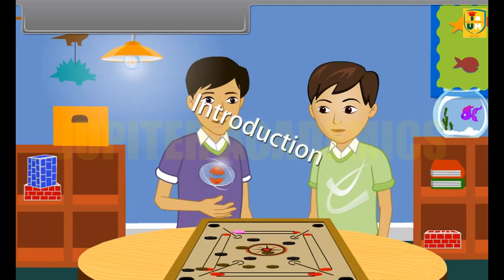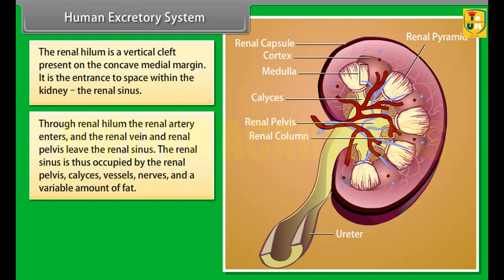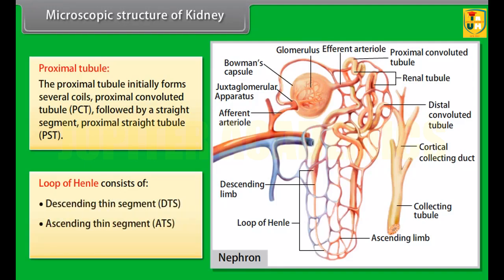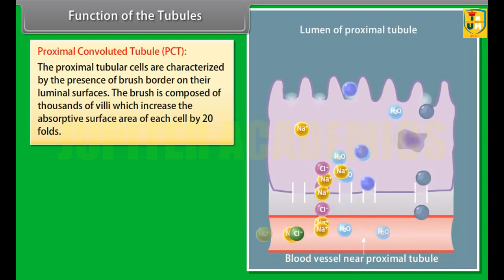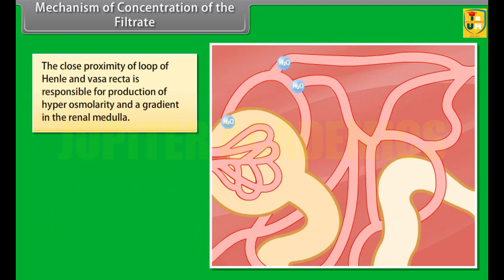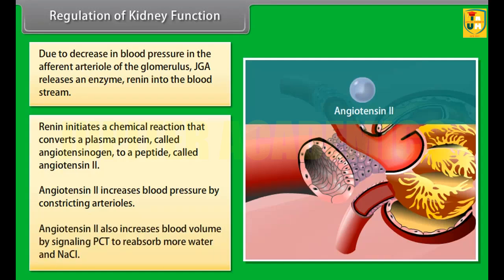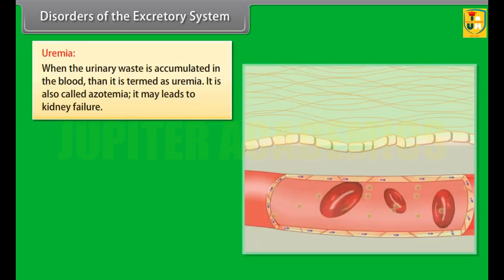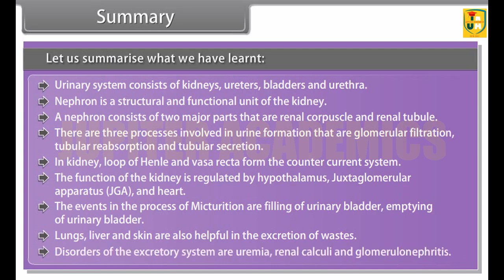"EXCRETORY SYSTEM" BIOLOGY XI th CBSE BASED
Human Excretory System and Absorption.